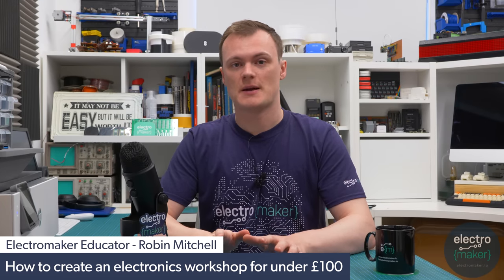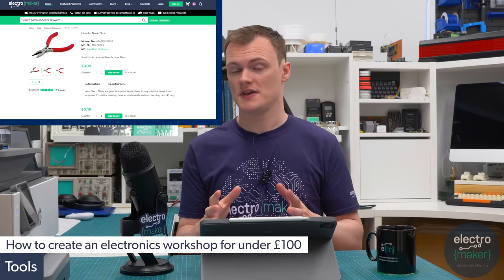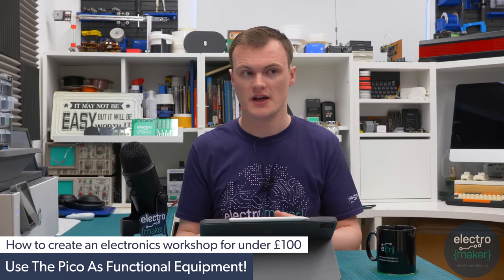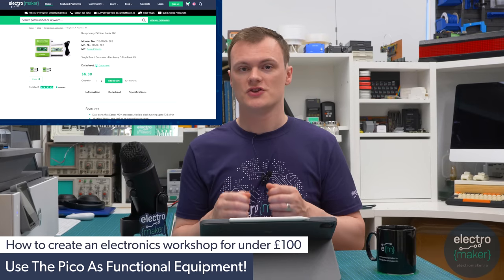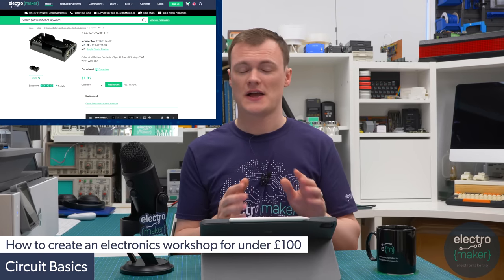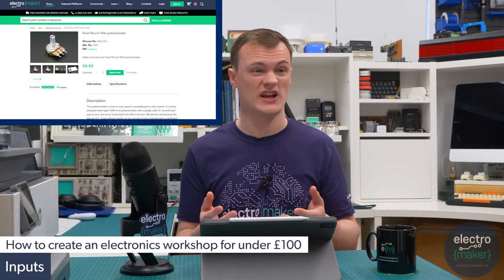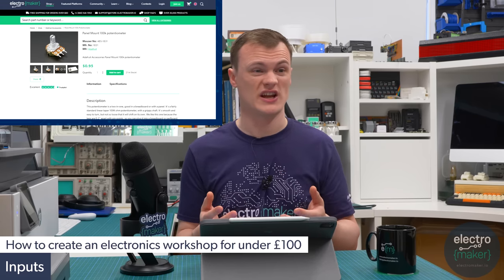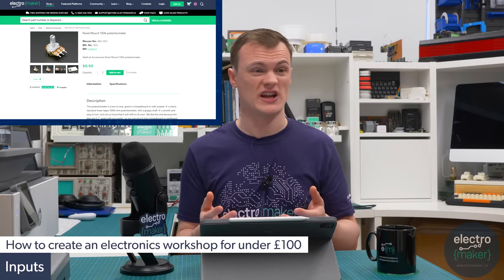DIY Makerspace: How to Build a Budget Makerspace with Tools Under $100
Are you ready to set up your own makerspace but on a budget? Look no further! Robin reveals a secret list of must-have tools and products in this video, all under $100. From essential equipment like needle nose pliers, wire strippers, and a soldering station to fun projects like building an automated greenhouse, a Wi-Fi-enabled RC car, and smart home devices, Robin has got you covered. Take advantage of the valuable tips and tricks shared in this video that will help you get the most out of your makerspace without breaking the bank.

Intro 00:00
You Don't Need Everything You See Online! 00:20
Tools 01:27
Use The Pico As Functional Equipment 03:30
Circuit Basics 05:32
Inputs 07:57
Sensors 09:17
Outputs 11:43
Project Ideas 16:06

Full shopping list:

Soldering set

▬ Support us! ▬▬▬▬▬▬▬▬▬▬